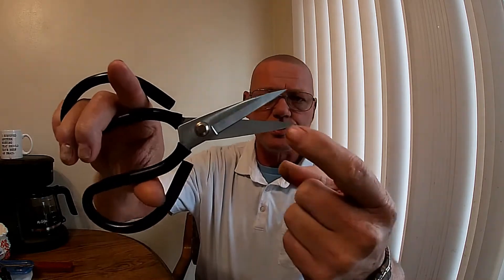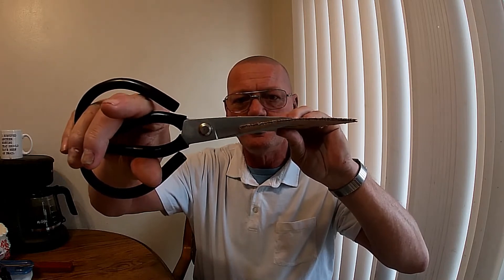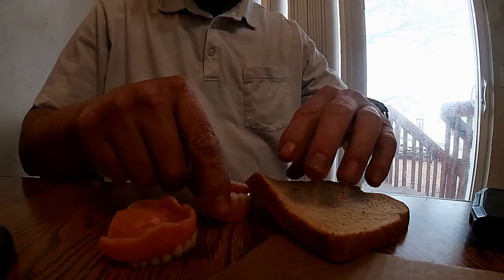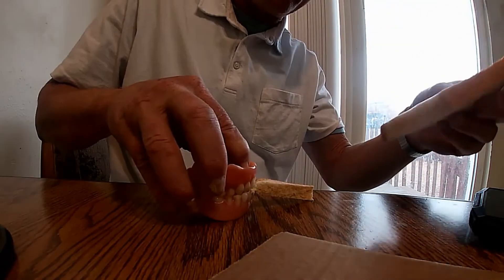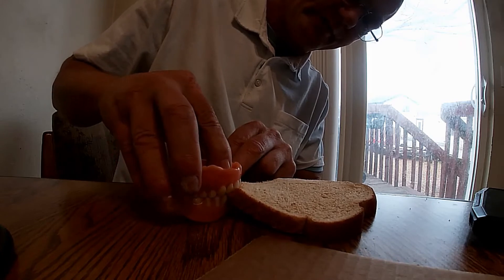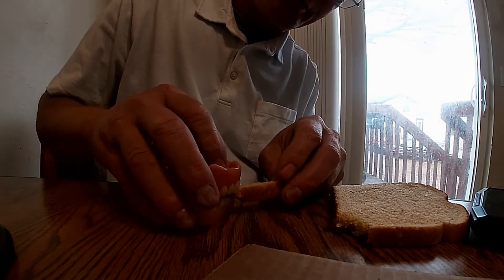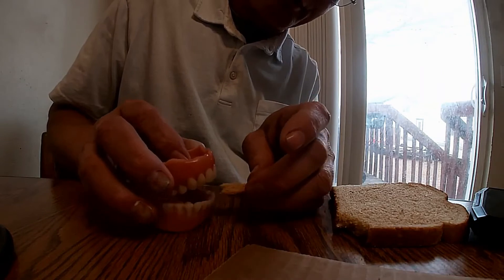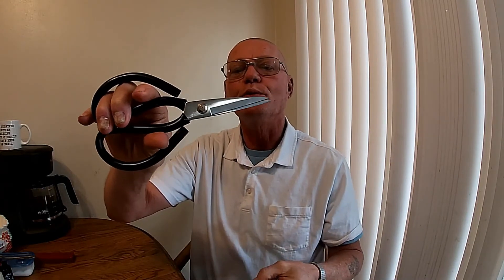why dentures have an overbite